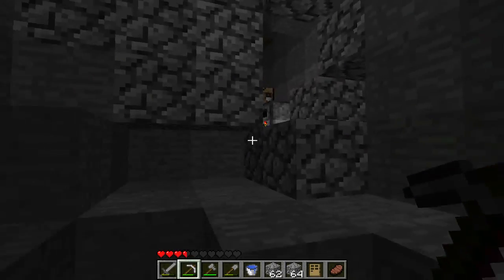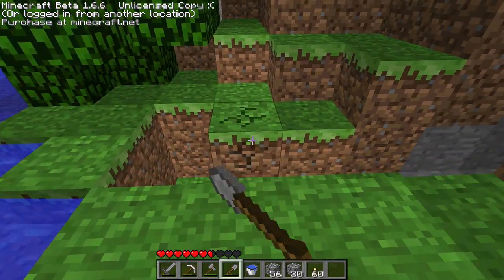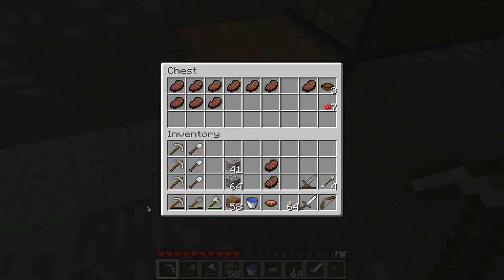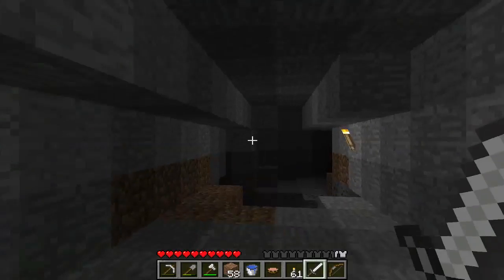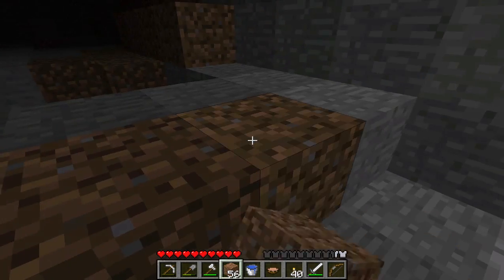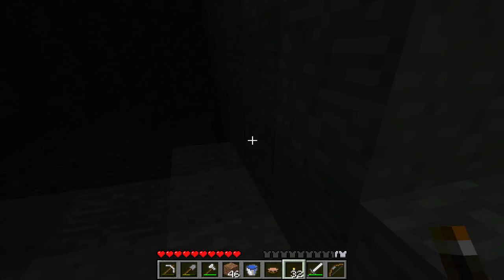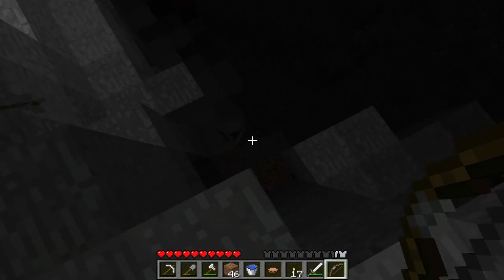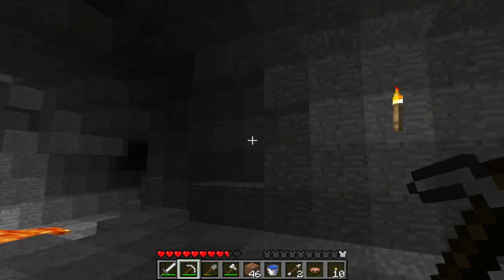Diamond Hunt Episode 4 - Lava Falls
Found a cave; let's go exploring!